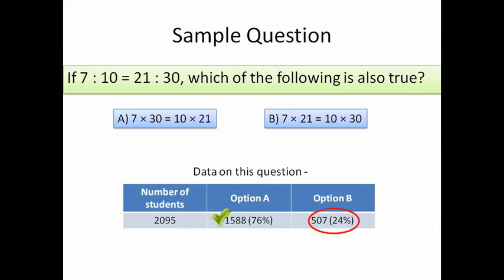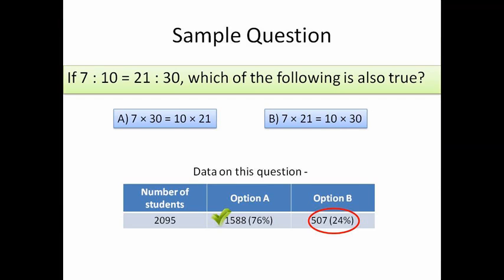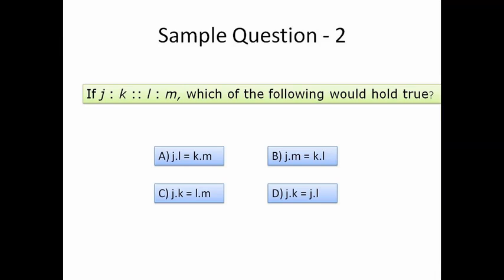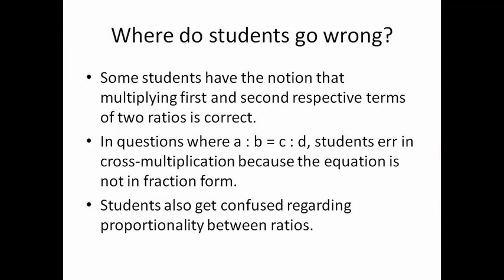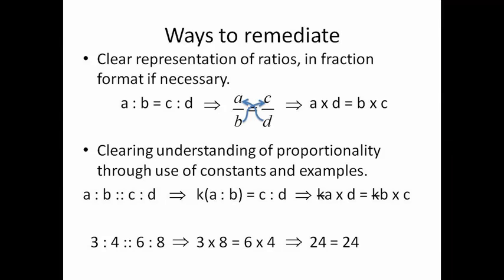Misconception that if a b = c d, then a x c = b x d